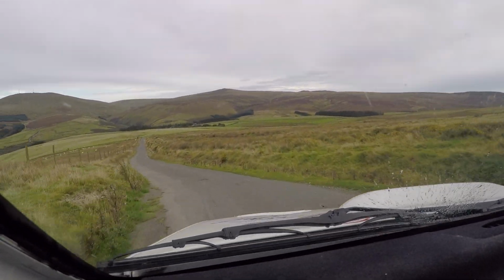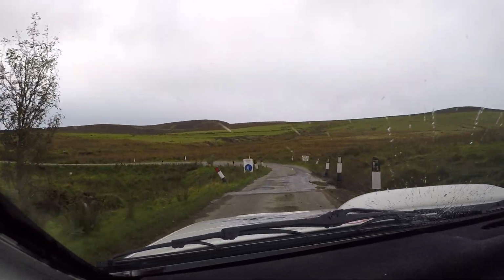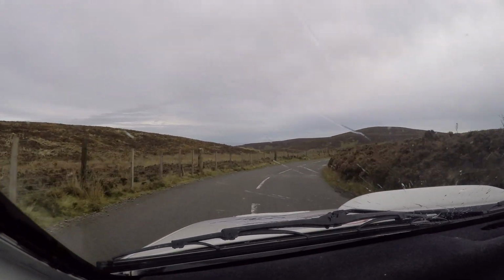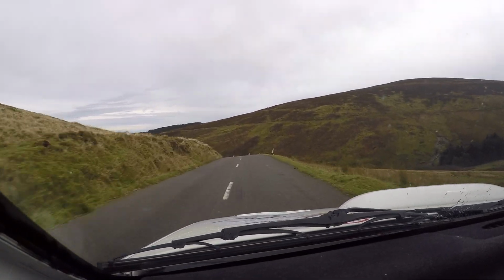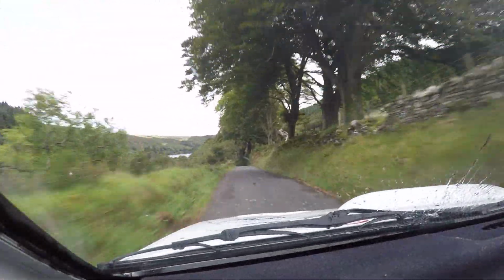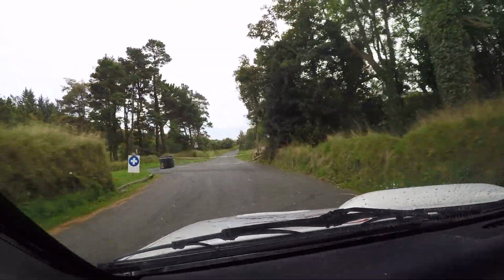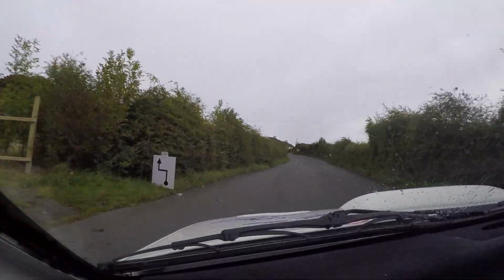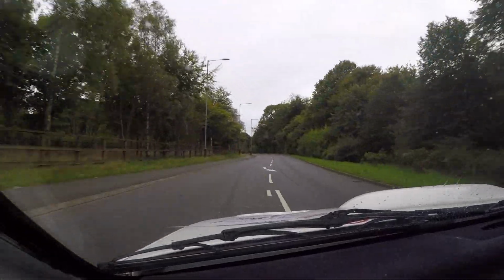Rally Isle of Man 2017 SS21 The Classic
Activ8 Motorsport
Malcolm Mawdsley
Mark Rodman